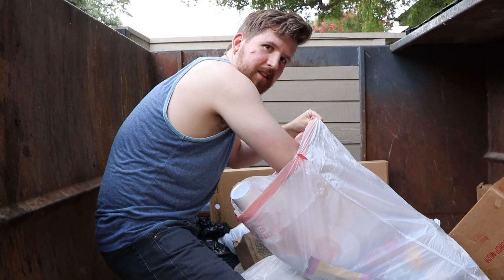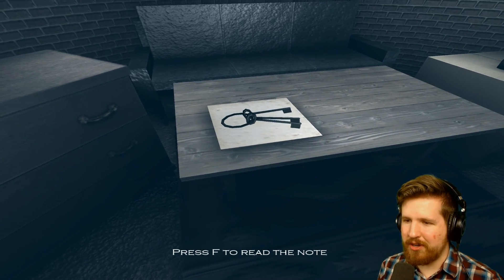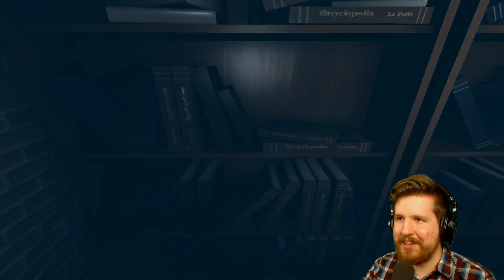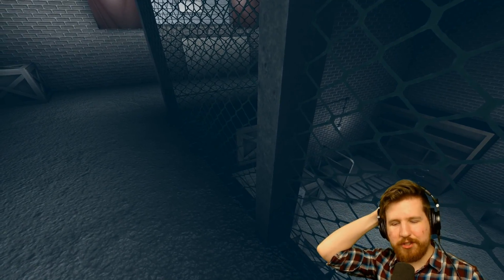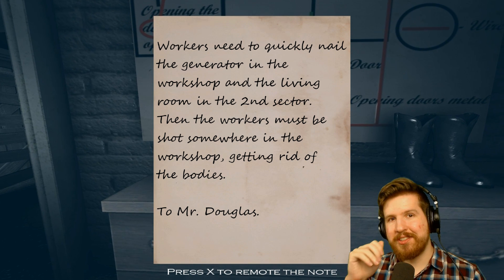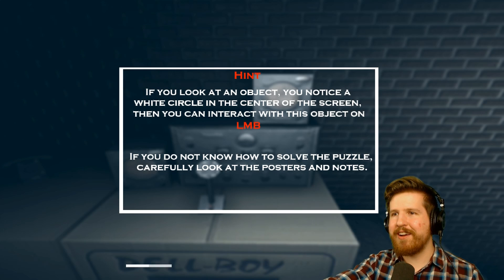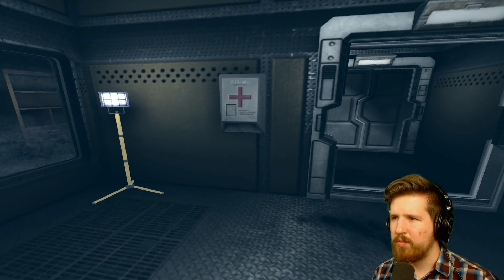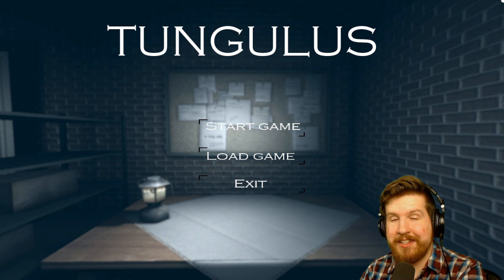TUNGULUS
I encourage you all to check out the trailer for this game on the Steam store page, it's what really sold it for me.